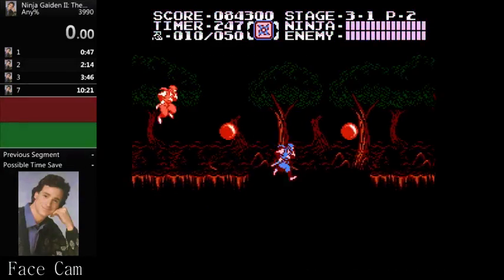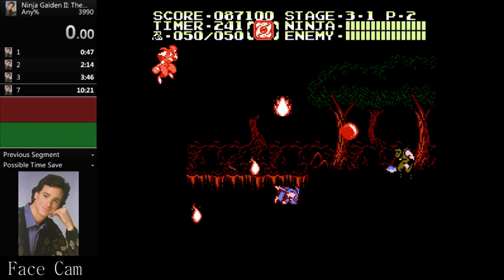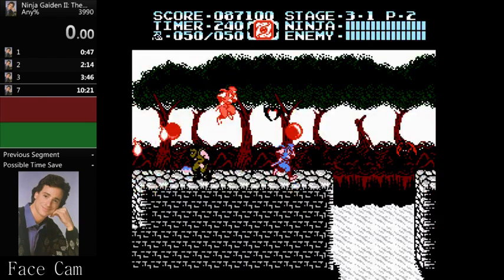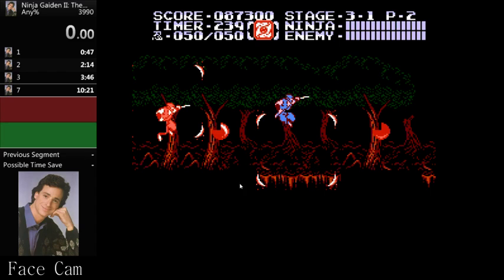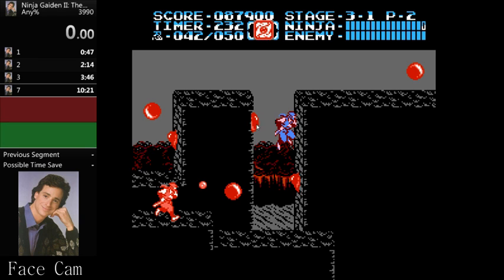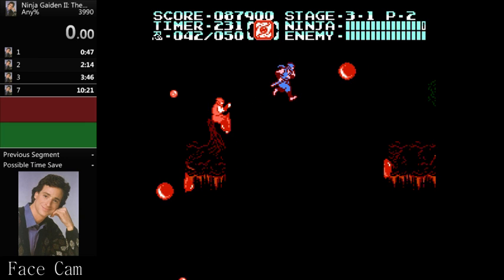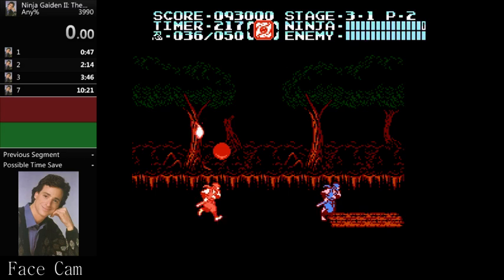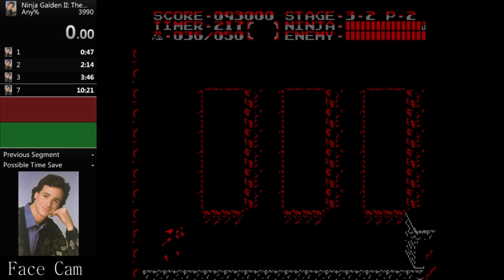Ninja Gaiden II 3-1 Tutorial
Ninja Gaiden II Tutorial video.  I go through the stage with strats I'd recommend to a beginner, and afterward (or sometimes during the run) explain the more difficult strategies.